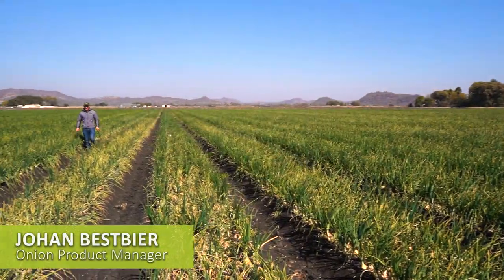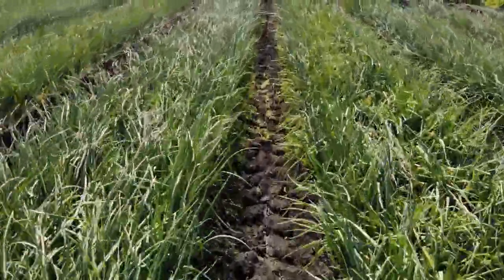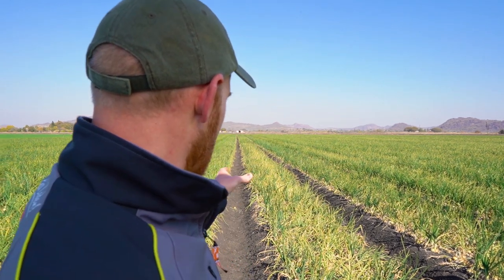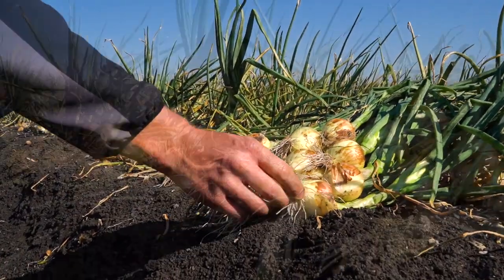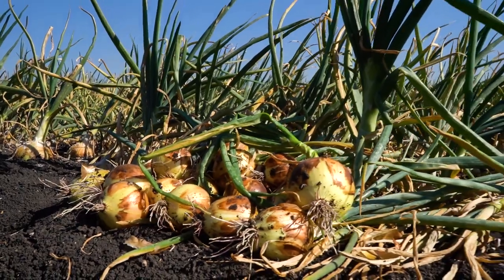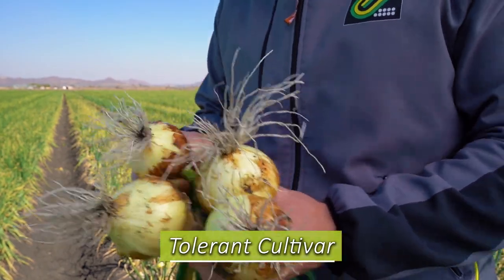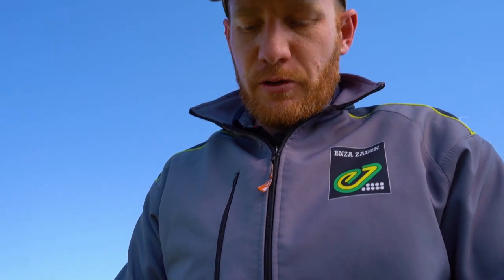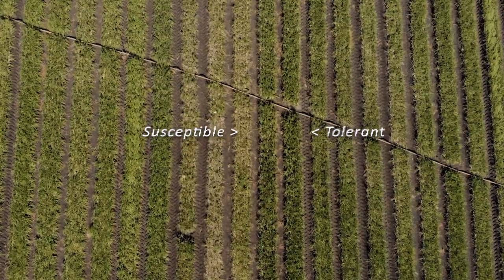Enza Zaden - Pink root infection in onions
Enza Zaden is a vegetable-breeding company. This means that we develop vegetable crops of more than 30 international and local varieties. We produce and sell the seeds of these crops all over the world.